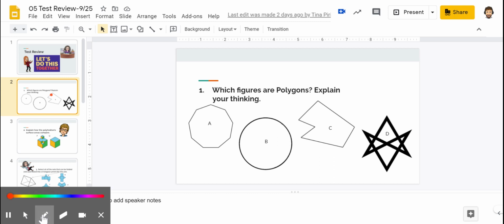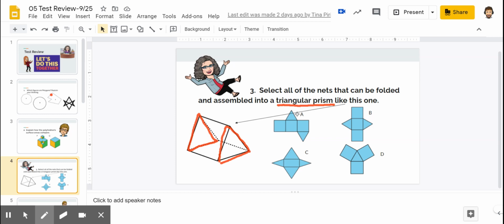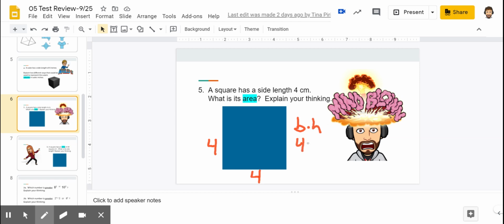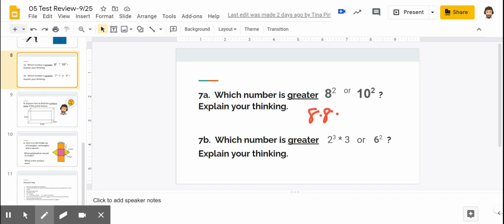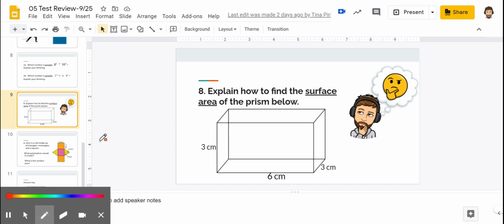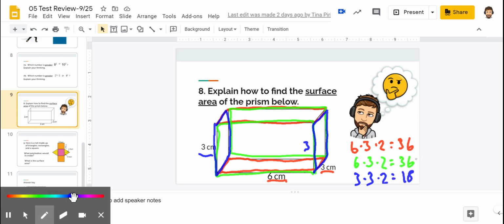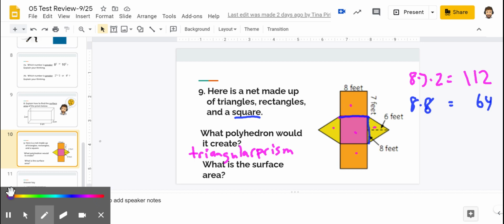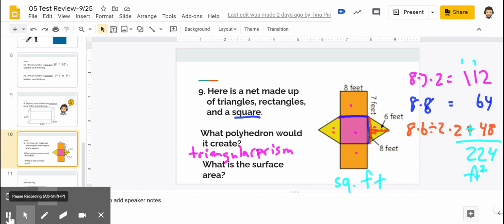05 Test Review-9/25 - Google Slides